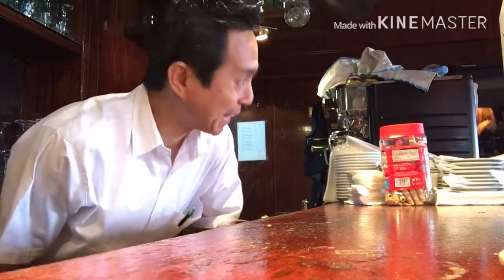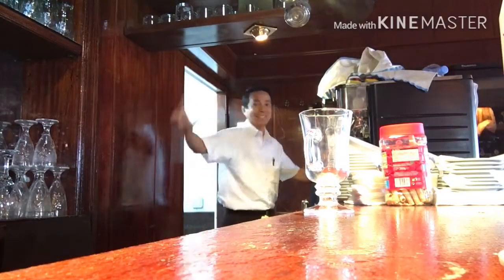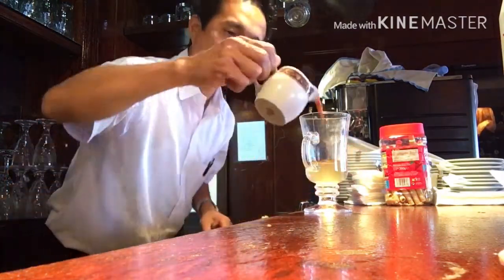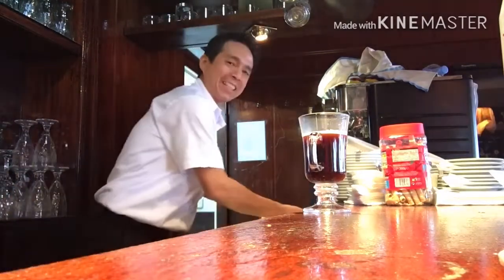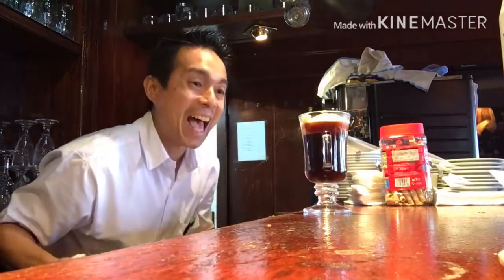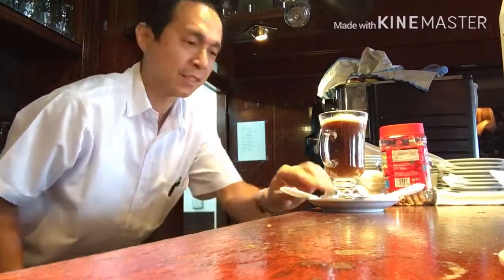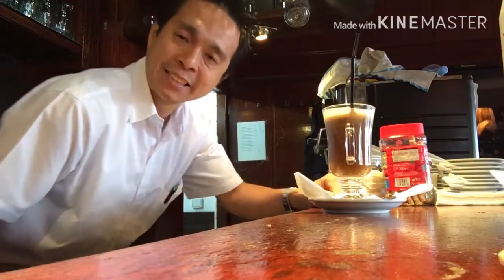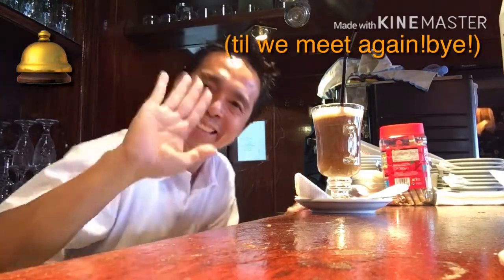TRYING THE BEST COFFEE | HOW TO MAKE SCOTTISH COFFEE? |ALVINO CAMARERO STYLE | CAFE VLOG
In this video i will show you how to make a special Scottish Coffee?Alvino Camarero Style!Enjoy watching & feel free to taste it!Thank you very much indeed!Cheers!